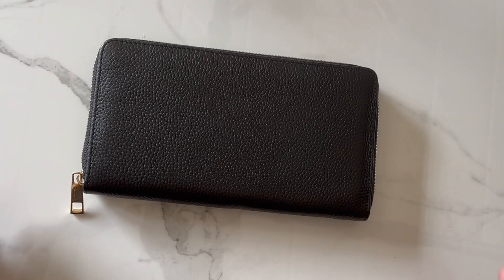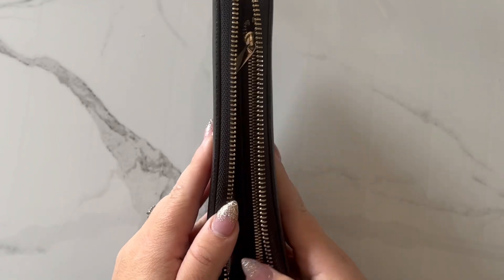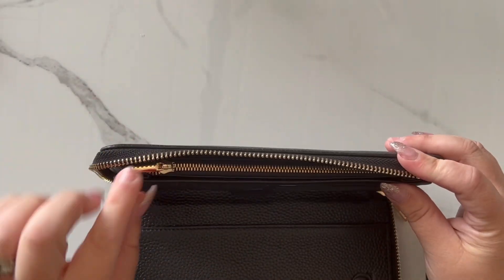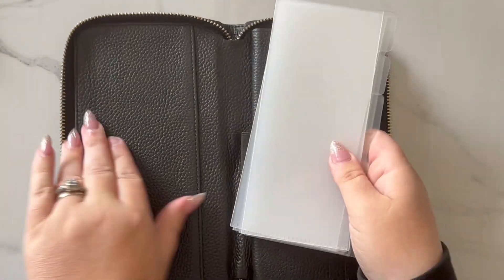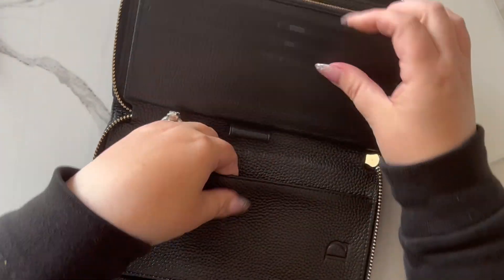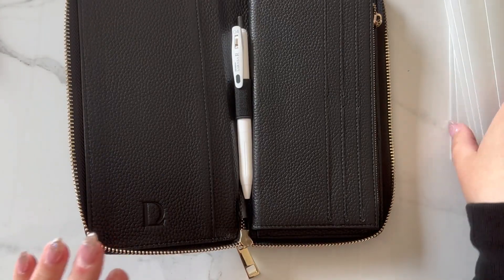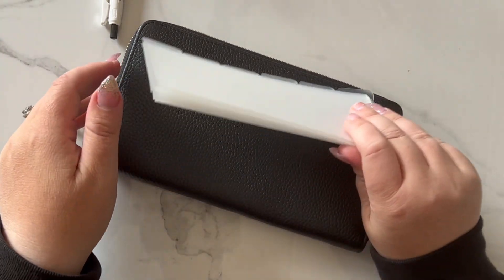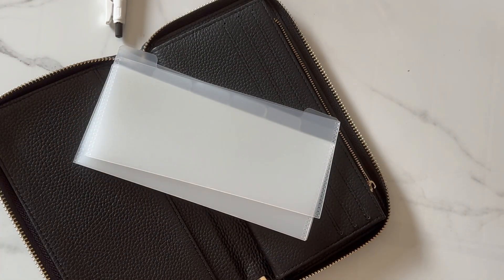Luxe leather wallet | new arrival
Luxe wallet first 10 orders receive a set of dividers for free!